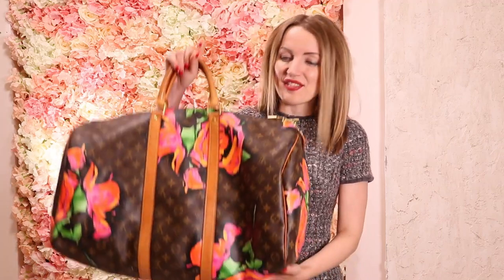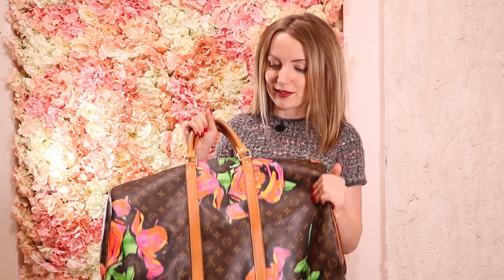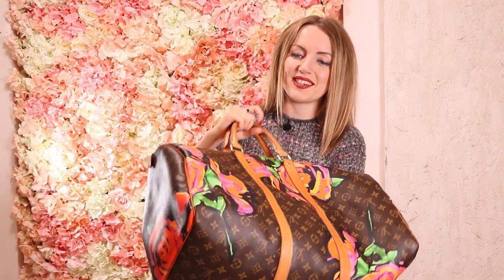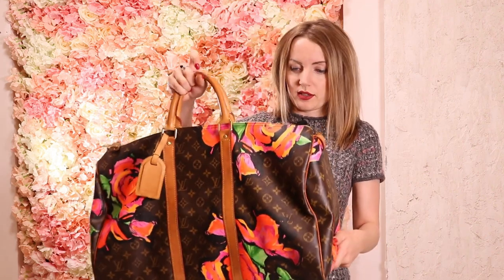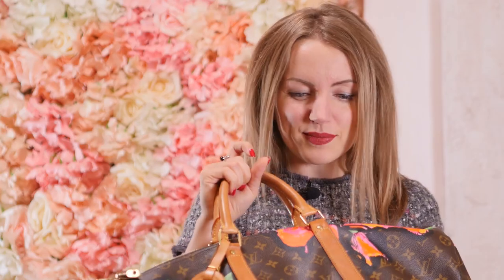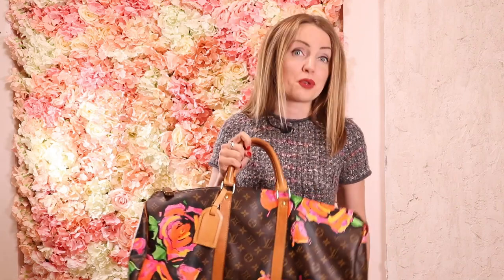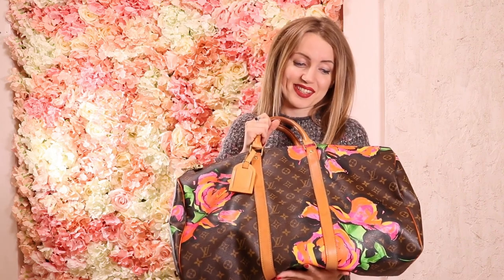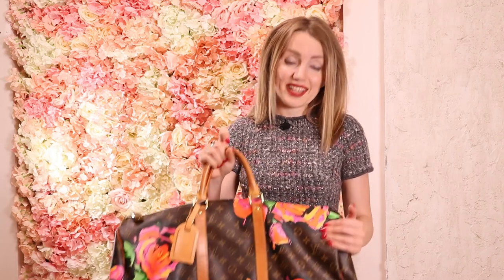Louis Vuitton Keepall Roses Stephen Sprouse Limited Edition Bag Review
Louis Vuitton Stephen Sprouse Roses is one of the most iconic LV limited editions. Watch a video review of the most wanted Keepall of all times and learn why I bought this Keepall.